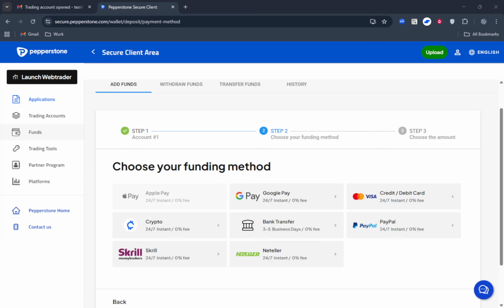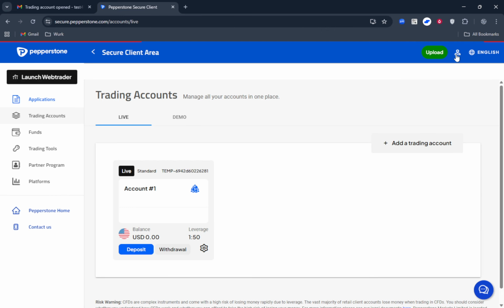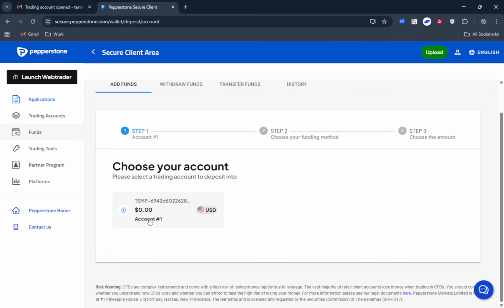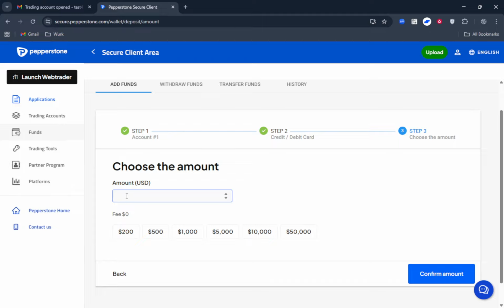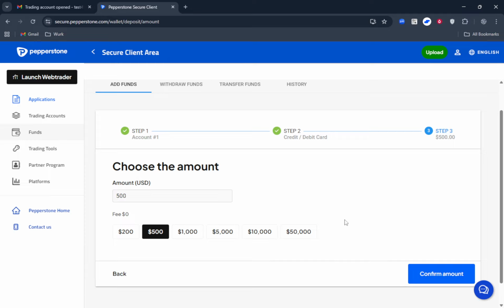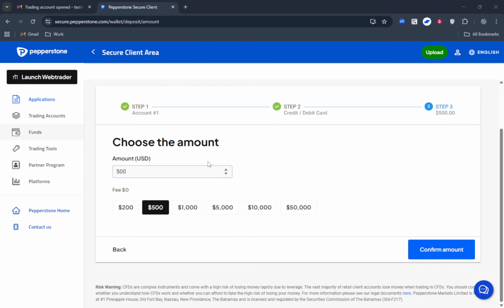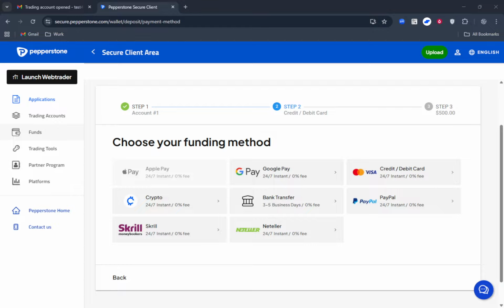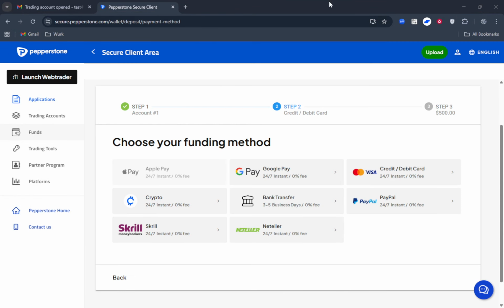How to Fund My Pepperstone Account [2026 Full Guide]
How to Fund My Pepperstone Account

In this video, we show you exactly how to fund my Pepperstone account to ensure your trading capital is available for market execution. Maintaining sufficient account equity is a cornerstone of effective risk management, allowing you to support open positions and meet margin requirements during periods of market volatility.

We focus on navigating the secure client area to manage your financial transactions, emphasizing the importance of selecting a deposit method that aligns with your regional availability and preferred processing speeds. By understanding the protocols for verifying payment sources and confirming transaction details, we ensure a professional and secure approach to capitalizing your trading environment across different base currencies.

Technical Specs:
Software: Pepperstone; Feature: Dashboard & Settings.